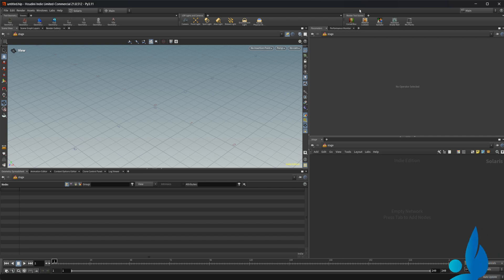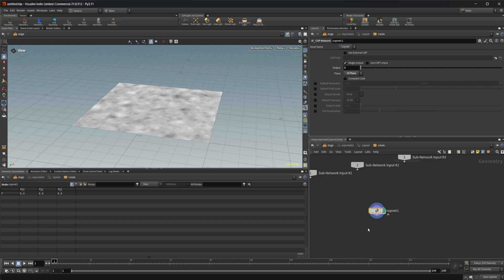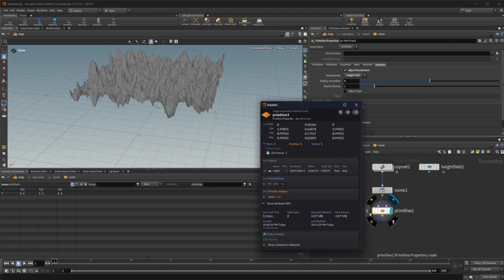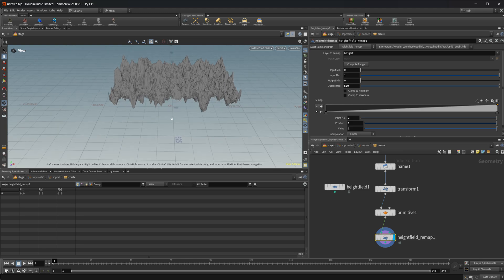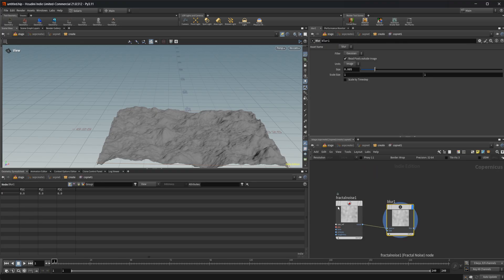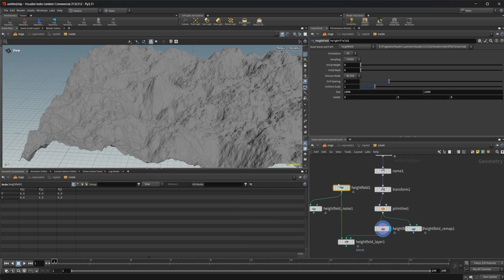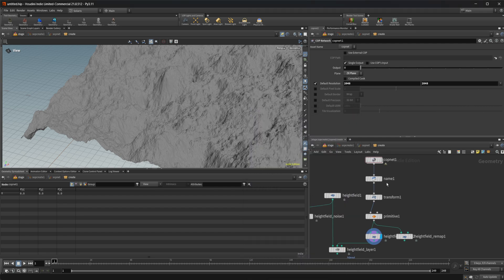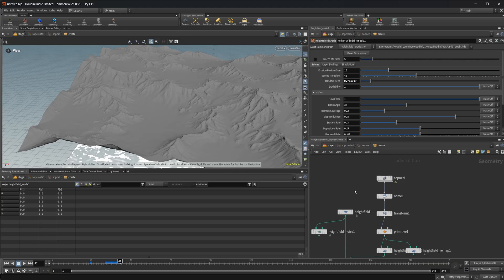How to Use COPs to Generate Heightfields | Houdini 21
Learn how to use Houdini’s COPs context to generate heightfields for terrain. This tutorial covers how to convert texture-based data into height information, visualize it, and combine it with existing heightfield workflows. Copernicus offers a new and unique way of generating heightfield data.